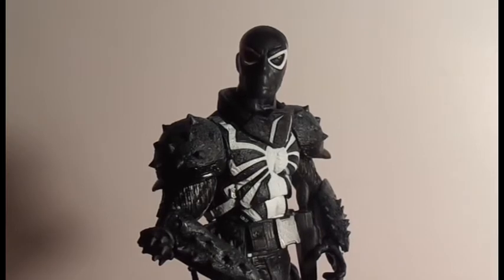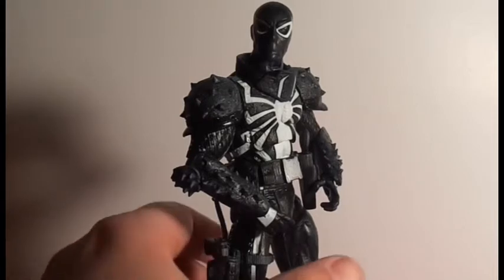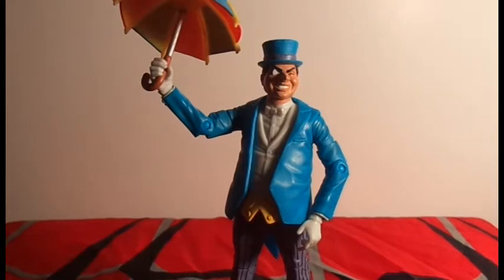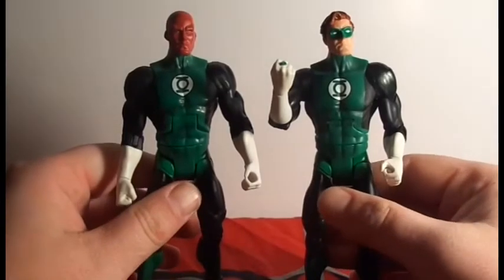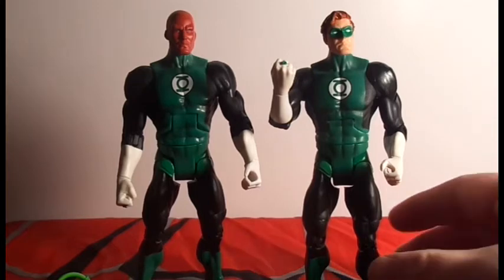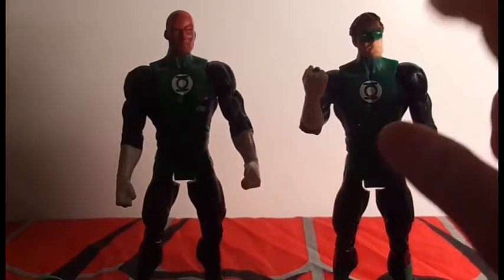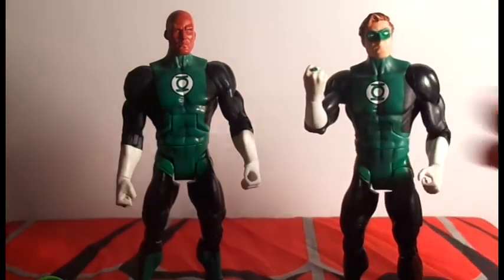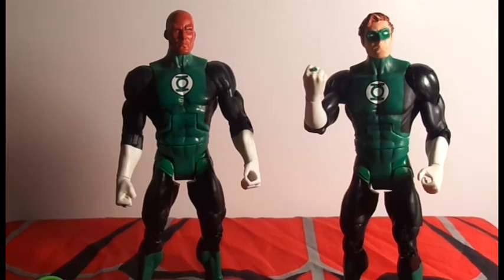Haul 01/15/13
New Haul!!!

also check out Tomstoychest at